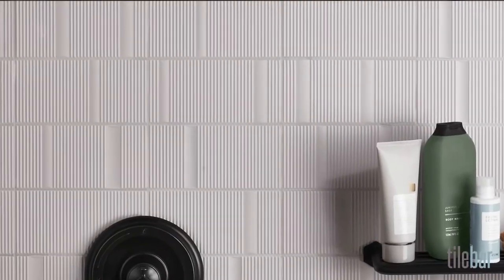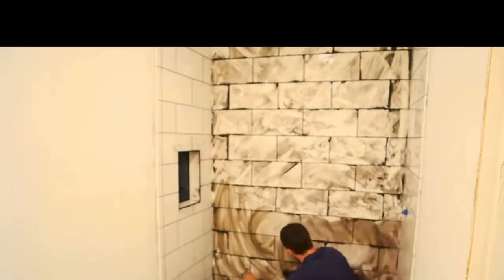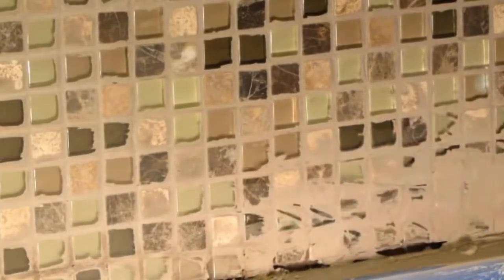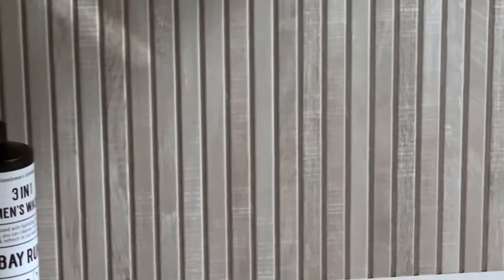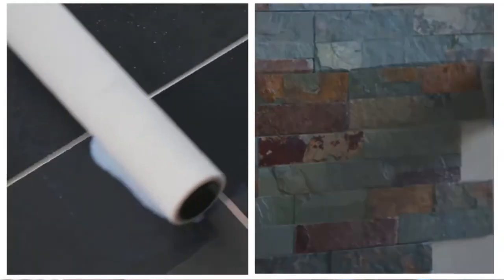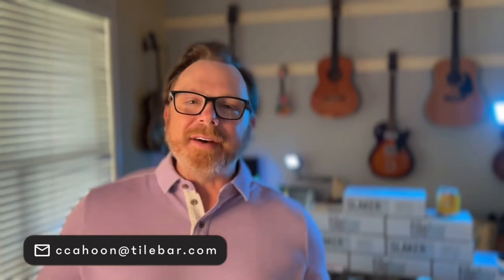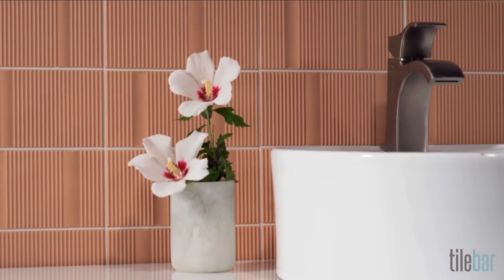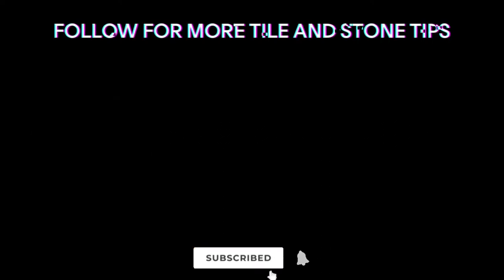How to Avoid Grout Problems with Irregular Face Tiles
I've had a lot of questions about the best way to grout an irregular face tile with flutes or ridges or undulations and sometimes when you're grouting they can hinder the cleanability of that product the dangers of a tile that has an irregular surface is getting it cleaned off before the grout cures my tip for you if you have a large format tile just grout the joints there's no reason to spread the entire tile and push in the grout in those joints because you have cleaned as you've gone there's no grout piled up in the irregular surface as the grout cures and the joint is stiff enough use your cleaning pad and get the haze off the tile and you're done if you're grouting a tile that's also porous it may be helpful to use a grout release or pre-seal your time I hope this helps let me know what questions you may have also leave in the comment below what your favorite irregular face tile is I look forward to hearing from you for all the best tile and stone materials shop outbar.com and for more information like this like and subscribe and tune in don't forget how the world and let's keep learning together.

TILE THE WORLD AND LET’S LEARN TOGETHER!
Timecode
0:00 - Intro
0:06 - What is the grout problem
0:22 - The Danger of Irregular Faced Tile
0:27 - How to Clean Grout
0:42 - Why is there a problem
0:55 - Final Step
1:02 - Grout Release
1:13 - What is your favorite tile

PRODUCTION EQUIPMENT
GoPro Hero 9
Storage MicroDisk
HDMI 1.5’
SmallRig Metal Case
Deity Mic
Field Monitor